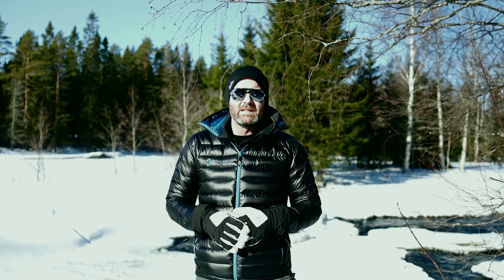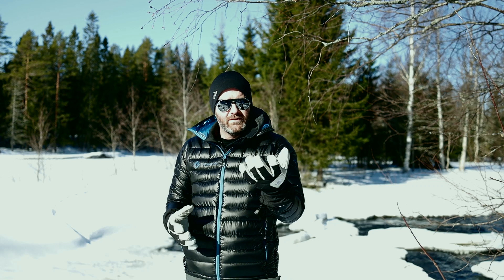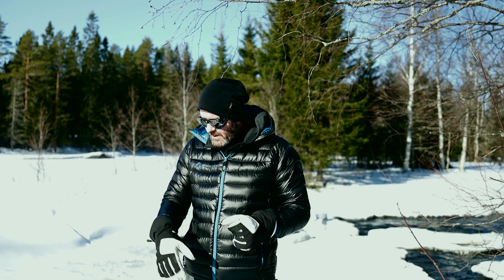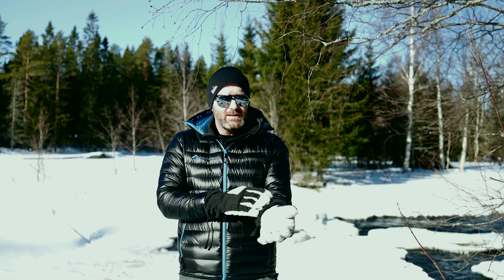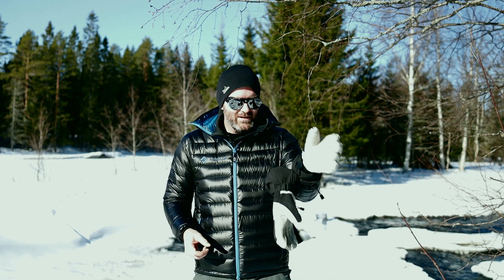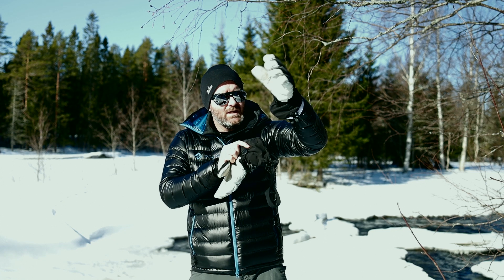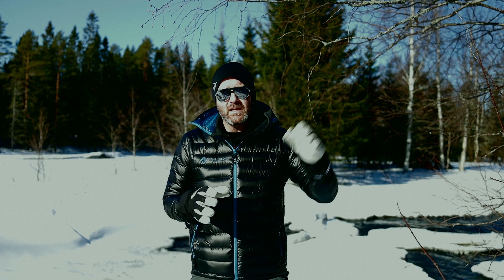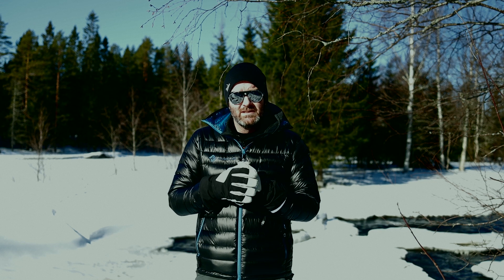Bright gloves no. 1 - review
In this video I talk about my favorite finger gloves for colder climates. The Bright gloves no.1 leather gloves. These come with a liner and magnets among other features.